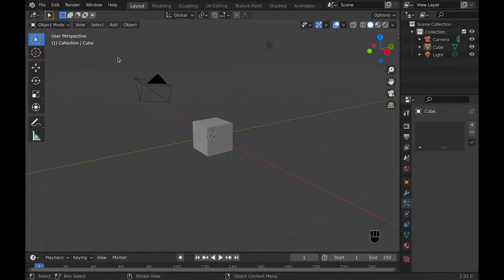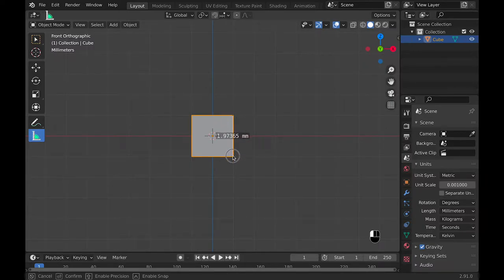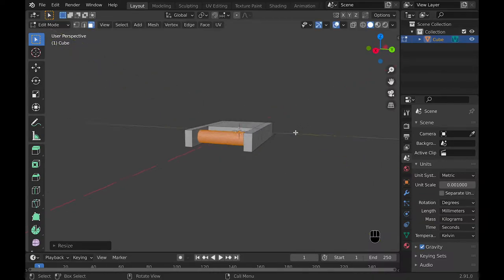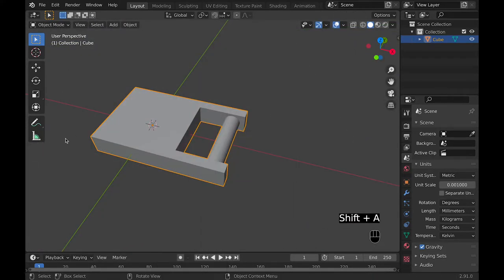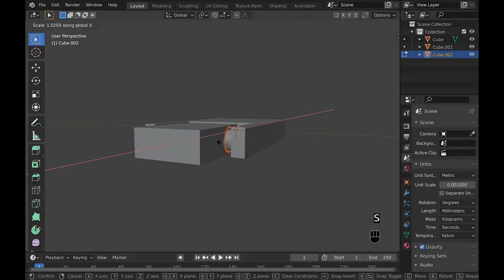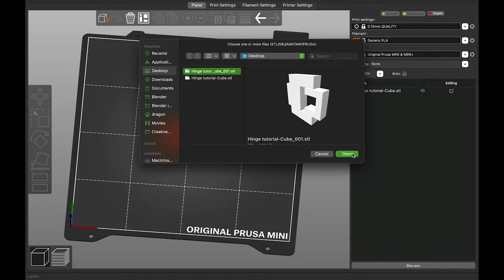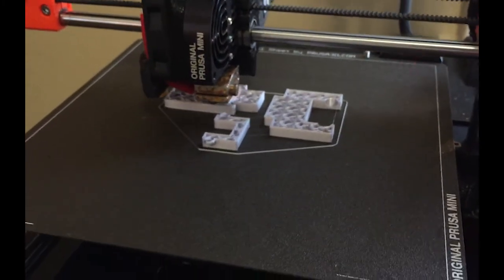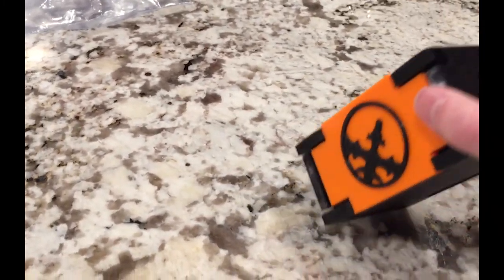Design 3D Printable Hinges // Blender and 3D Printing Tutorial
Today is all about how to design two different types of hinges in blender. I also show you some 3d printing tips when using blender. I have even created a box that relies on hinges as an example of something basic you can create in blender and then 3d print.

Note: 3D Print Toolbox is actually addon that comes with blender. So to use it go into addons and search for it and then check it.

-Links-
Etsy Shop➢

Enjoy :D